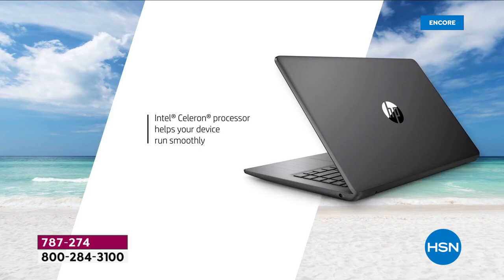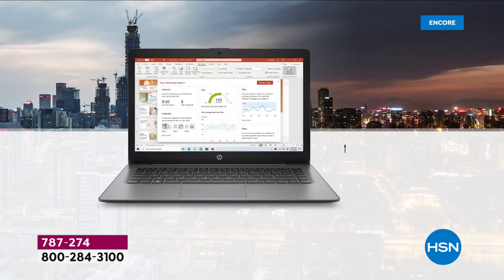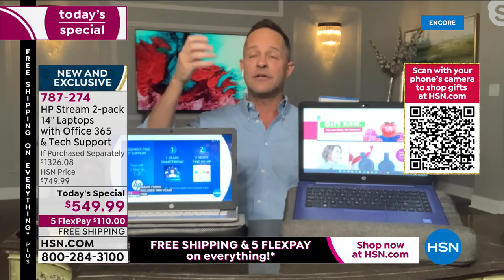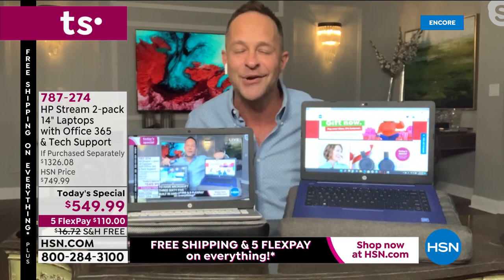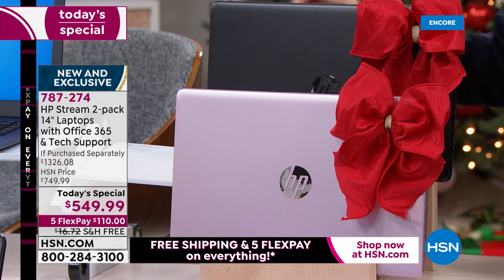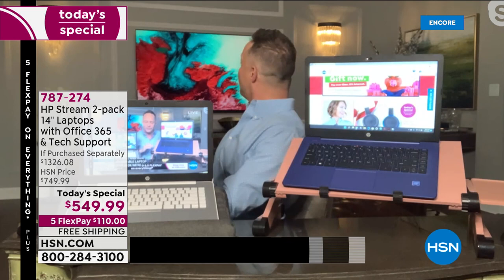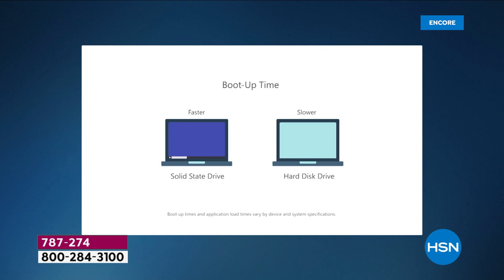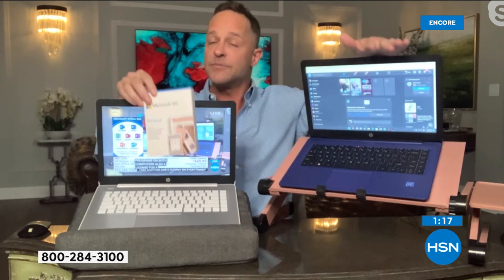HSN | HP Electronic Gifts - Black Friday Weekend 11.27.2021 - 04 AM